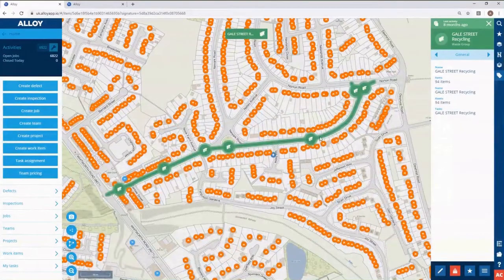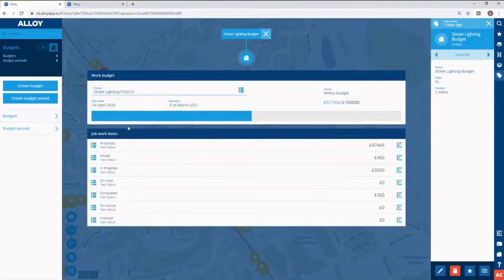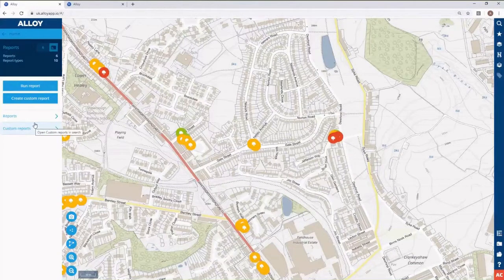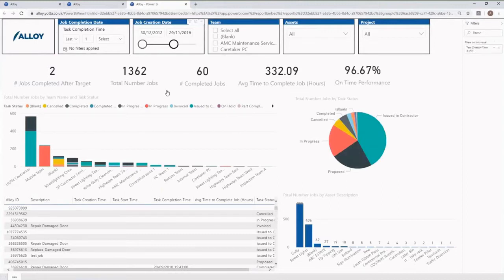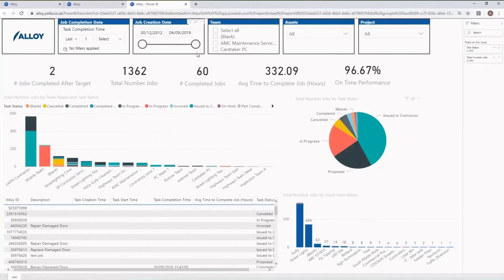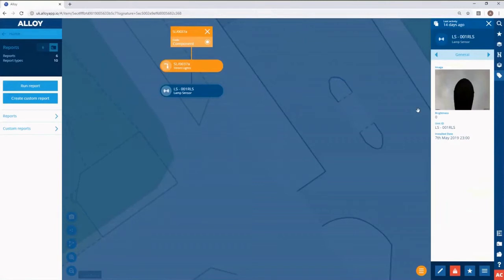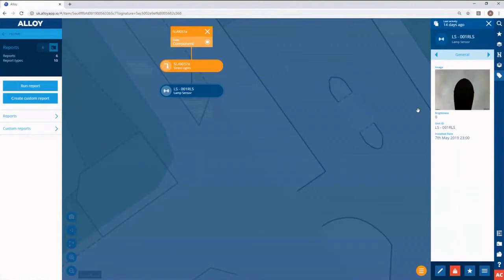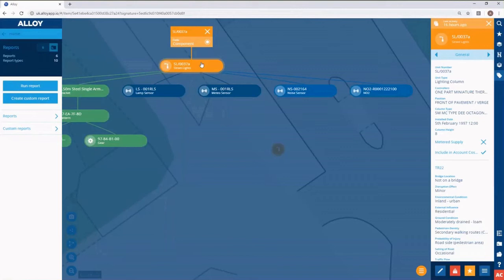Yotta and Panasonic Webinar - Alloy Reporting